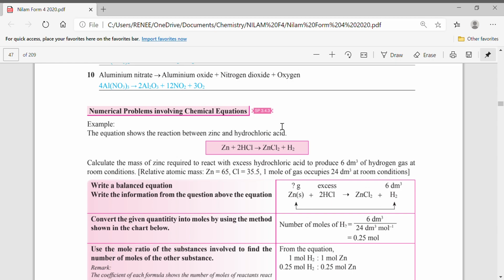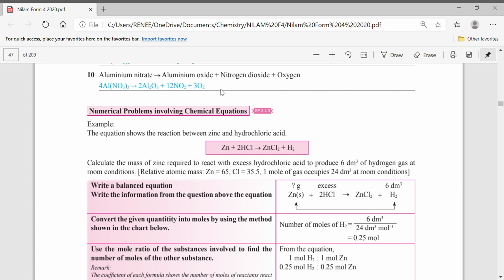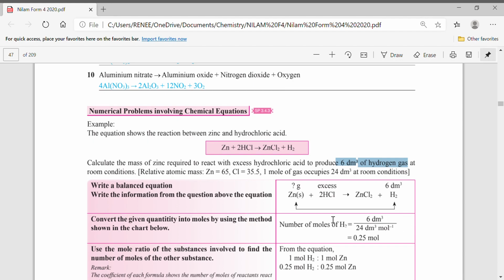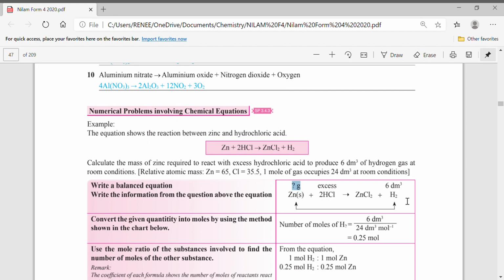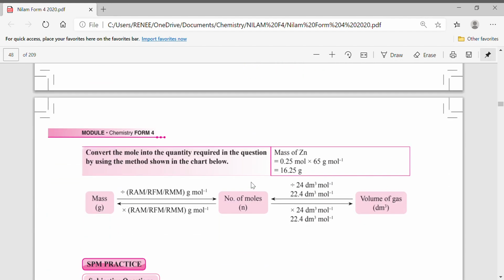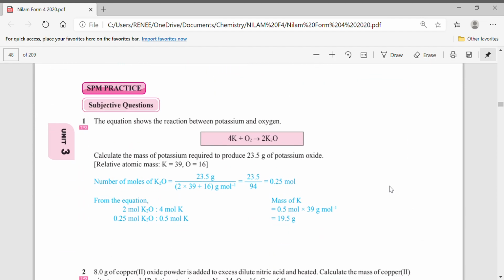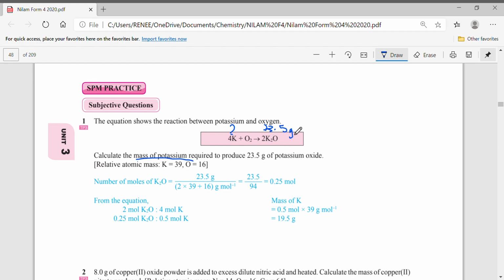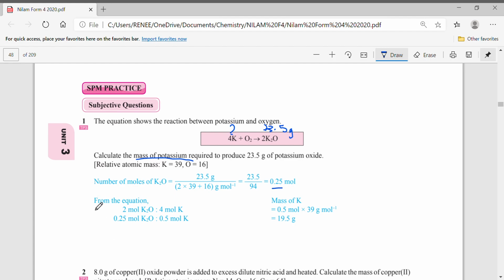Nilam Form 4 chemical equation part 3